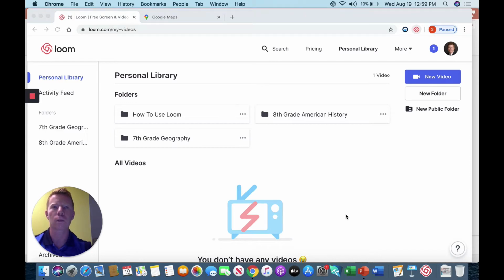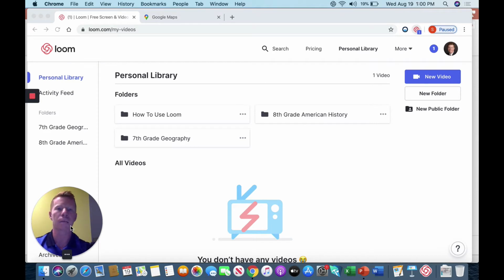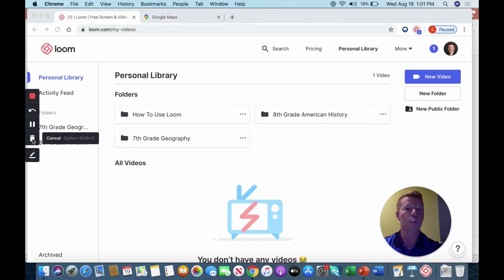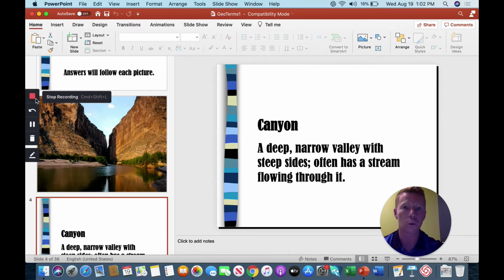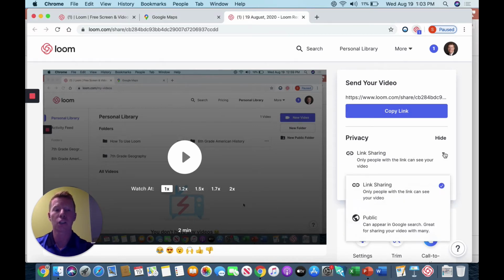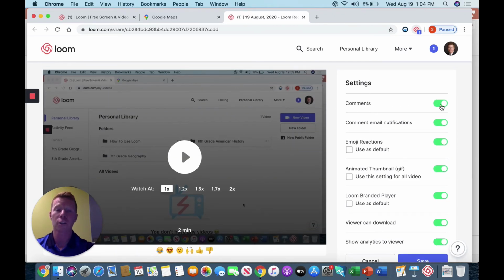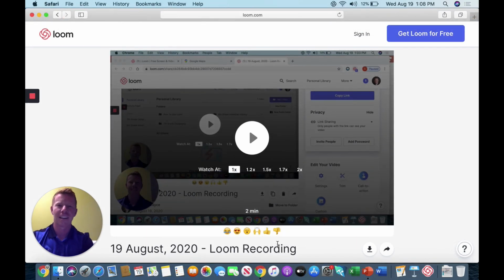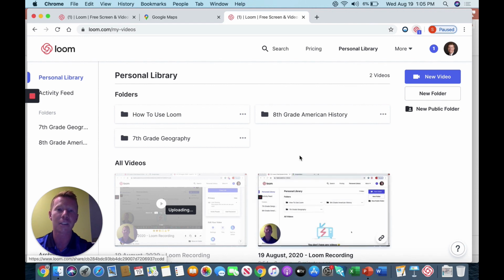Tech Bytes - Loom (August 2020)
Loom is a free screen capturing and recording software that makes it super easy to record a lesson or explain an assignment and more.  It's a perfect resource for helping make remote and online learning more personable.